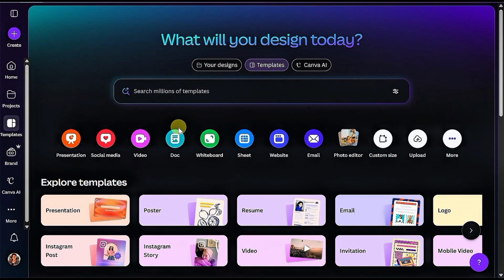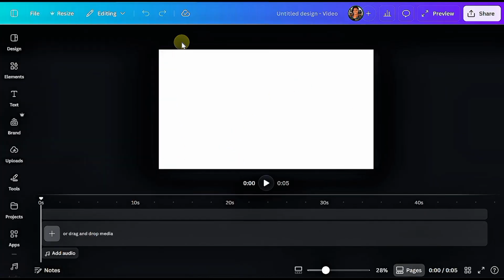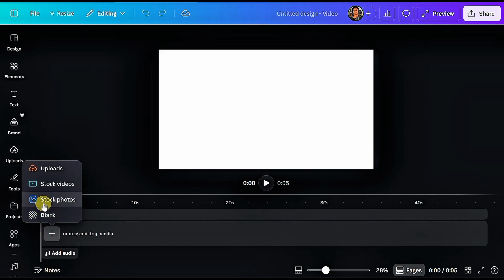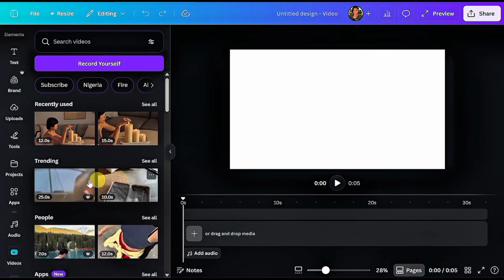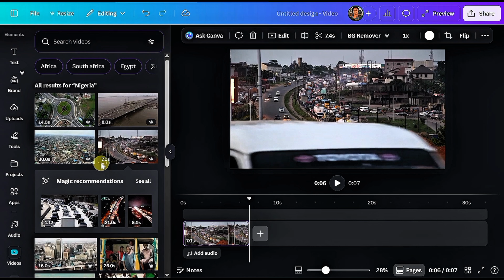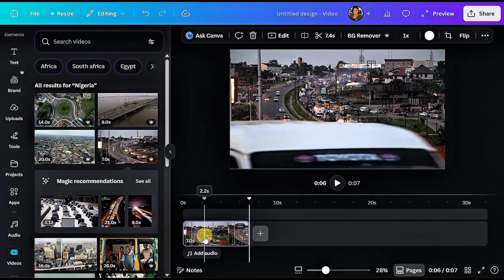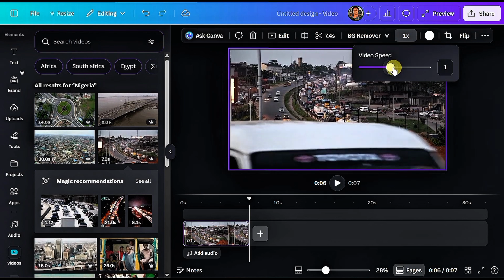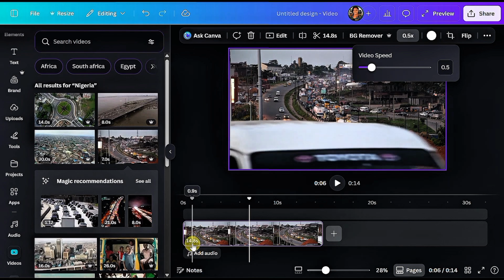How to Extend Video Duration in Canva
Learn how to extend video duration in Canva step by step. In this tutorial, I show you how to increase video length, change clip duration, extend pages, and adjust timing using the Canva video timeline.